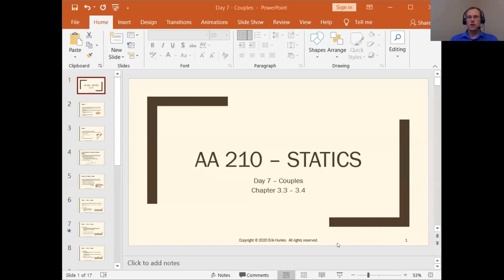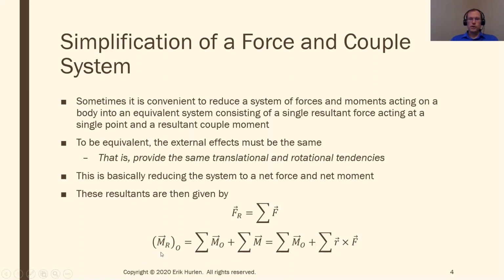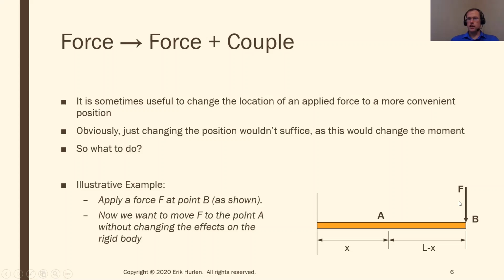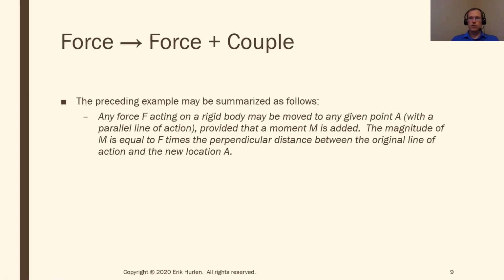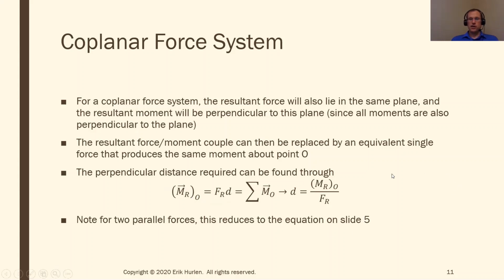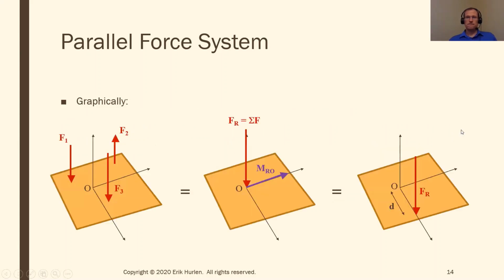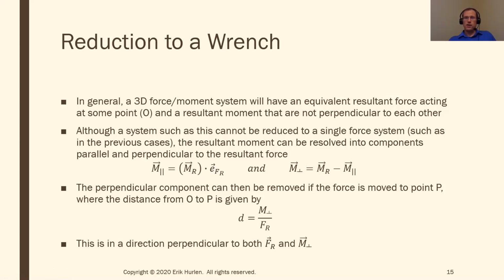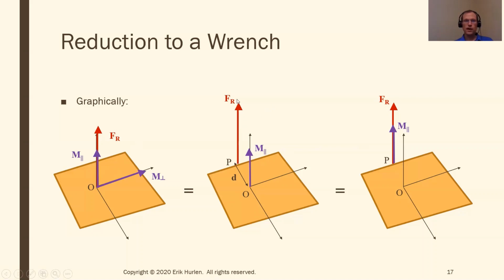Day 7 Pre Lecture